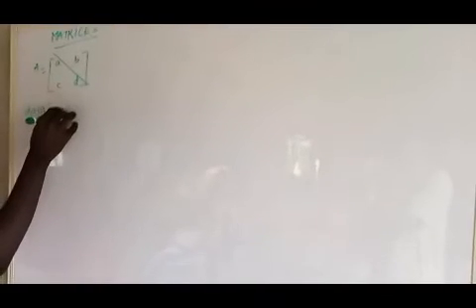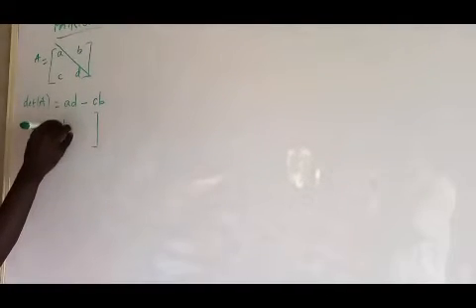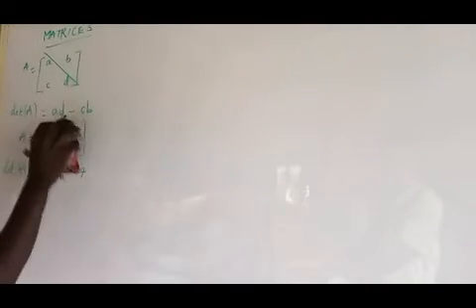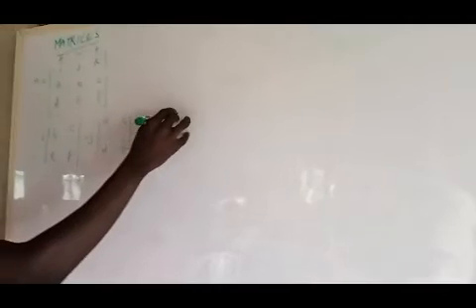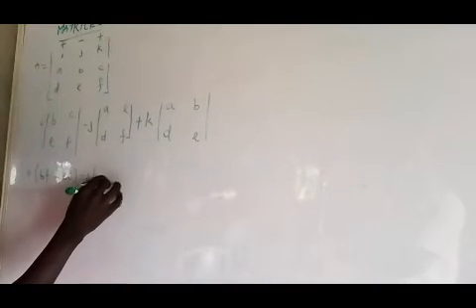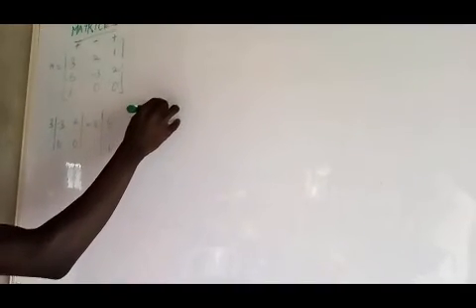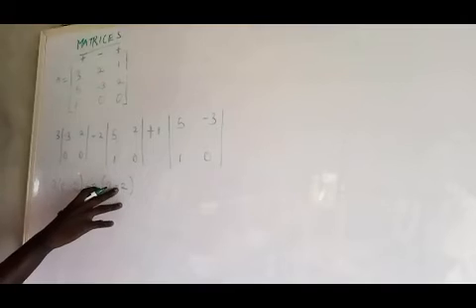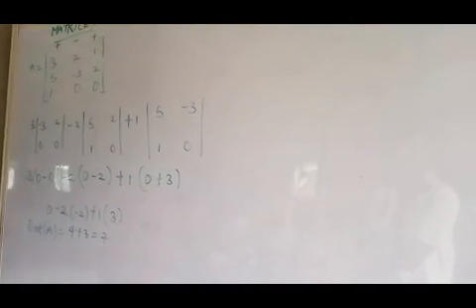DETERMINANT OF MATRICES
In this video,colossus explained thoroughly the steps needed in solving a 2×2 and 3×3 matrices.